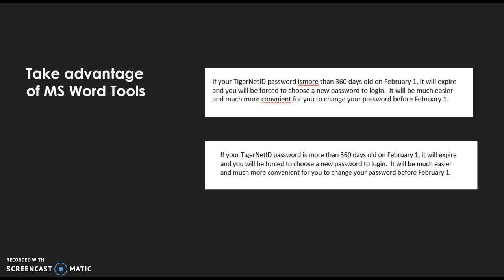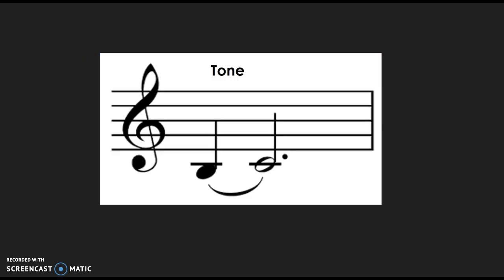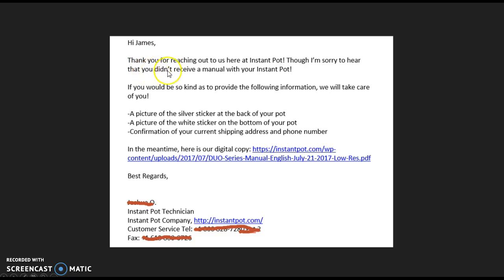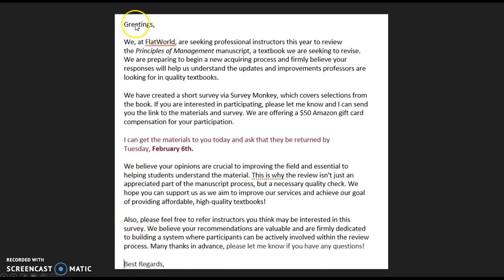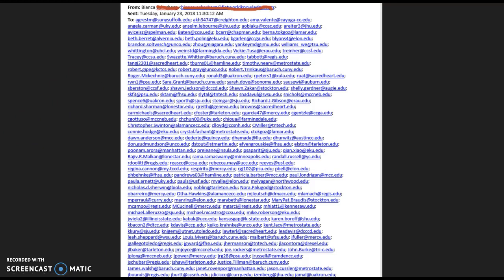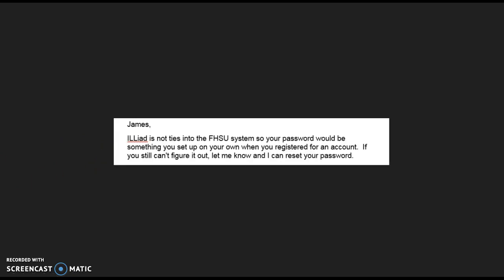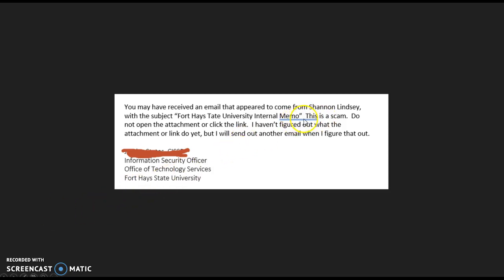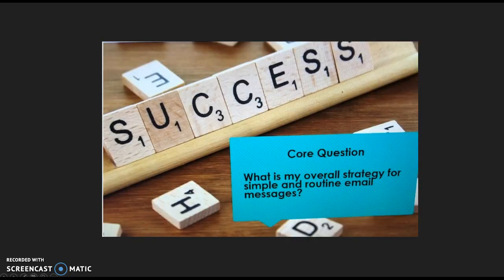BCOM 301 Chapter 7 Writing Routine and Positive Messages